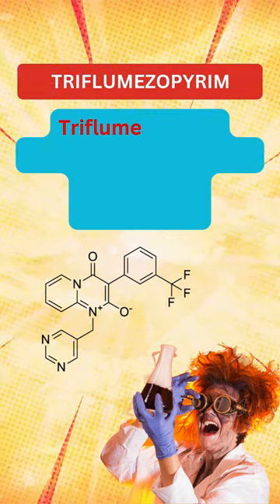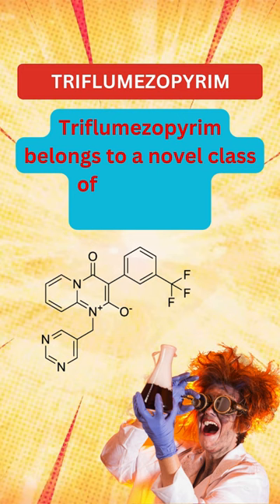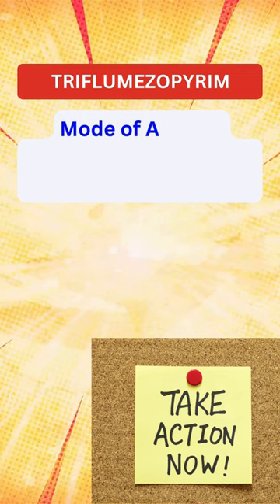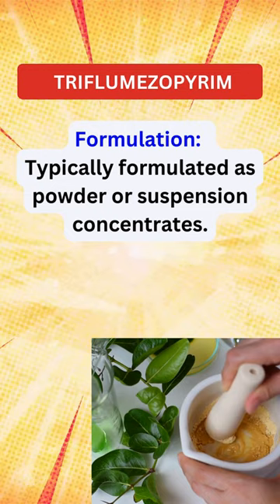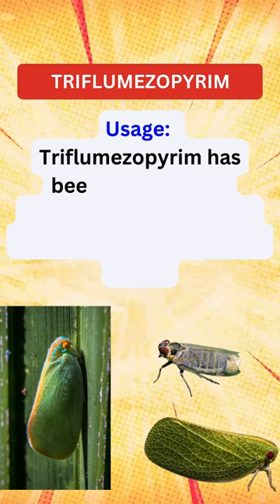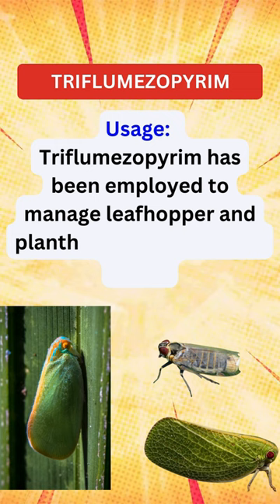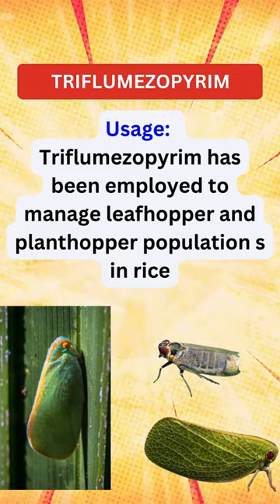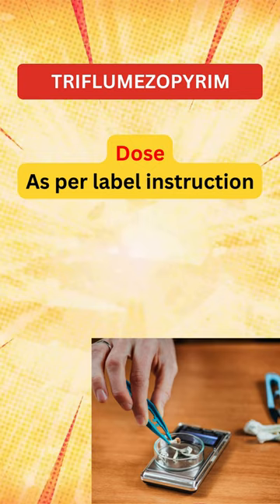Triflumezopyrim: Novel Mesonic Insecticide for rice Pest Control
Triflumezopyrim is a mesoionic insecticide, targeting the nicotinic acetylcholine receptor, offering potent control against various sucking and chewing insect pests in crops. Learn about its formulation, mode of action, and best uses in managing leafhopper and planthopper populations, with minimal impact on beneficial insects